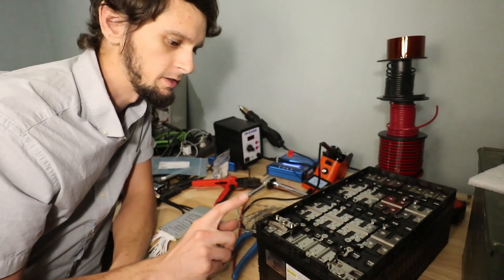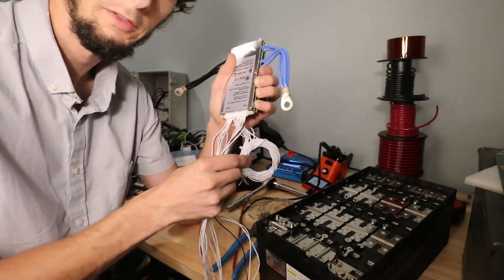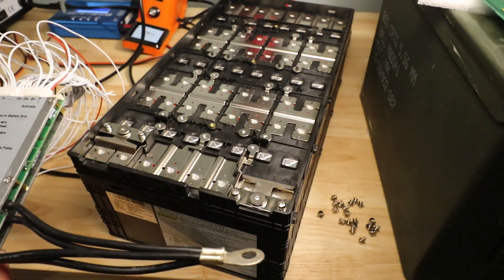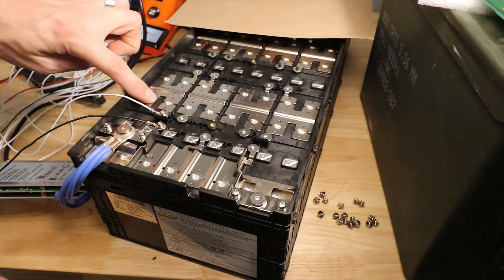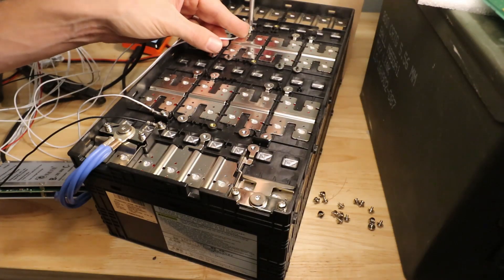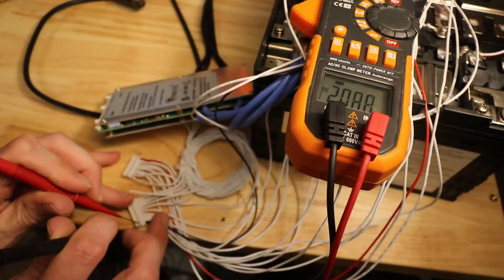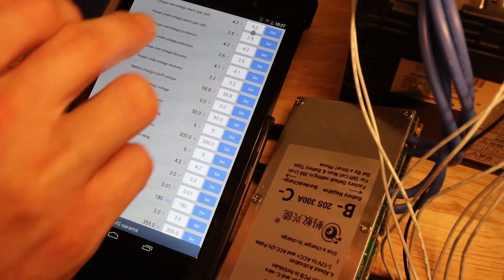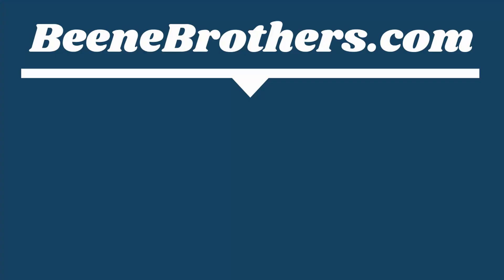Installing ANT BMS on Toshiba SCiB Lithium Titanate *LTO* Battery from BatteryHookup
LTO batteries are advertised at a 20,000 cycle life. That's over 50 years if cycled daily! When I saw one come available for $300 at 1.1KWh I purchased and now I am figuring out what to do with it. I might have a problem.

Here I install a bluetooth BMS on the battery showing where the sense leads go and how to wire up an ANT BMS properly and in the right order. Also shown is verifying the sense leads are at the right place before plugging the harness into the BMS which is important for not letting out the magic smoke.